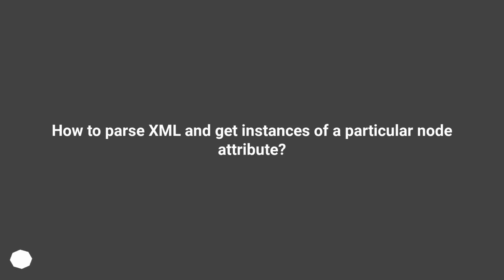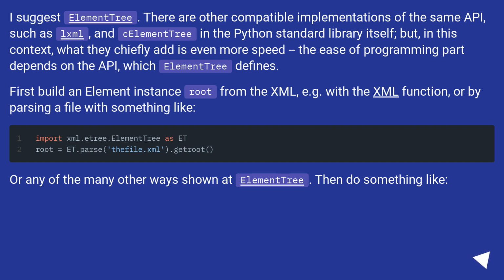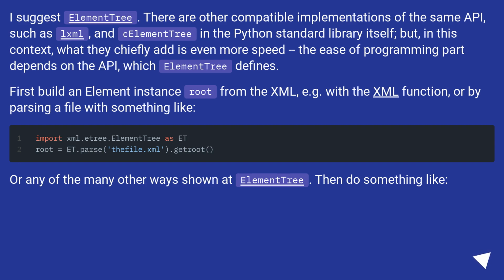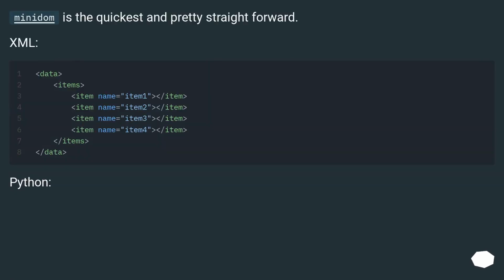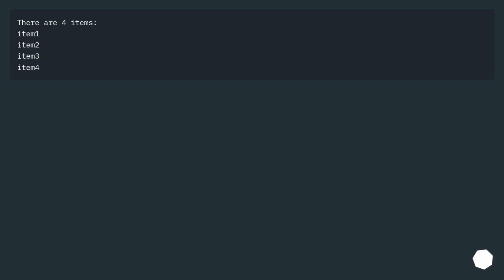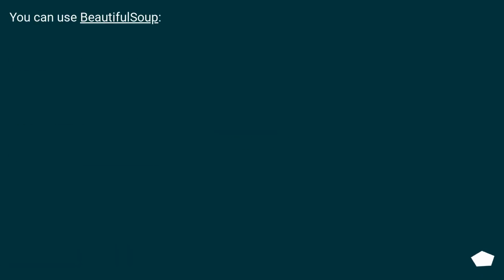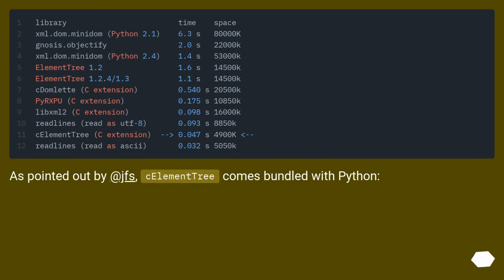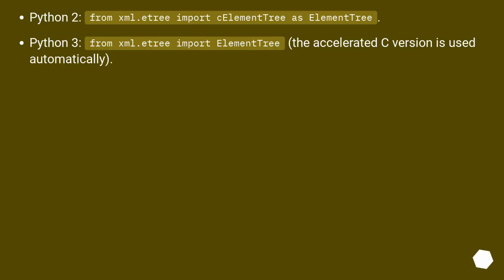How to parse XML and get instances of a particular node attribute?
Chapters
00:00 Question
00:32 Accepted answer (Score 895)
01:28 Answer 2 (Score 467)
02:06 Answer 3 (Score 265)
02:35 Answer 4 (Score 108)
03:42 Thank you